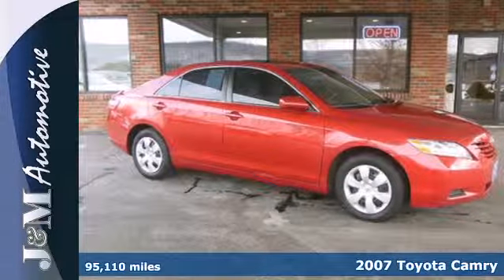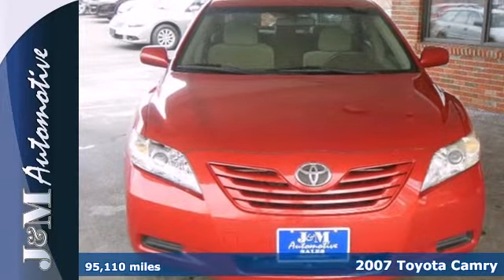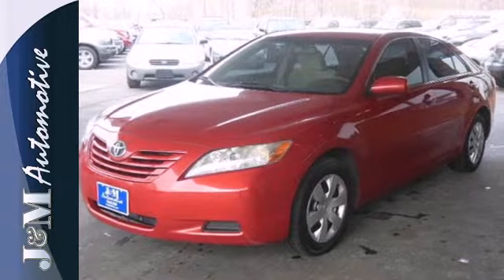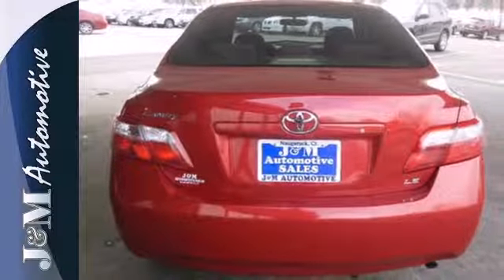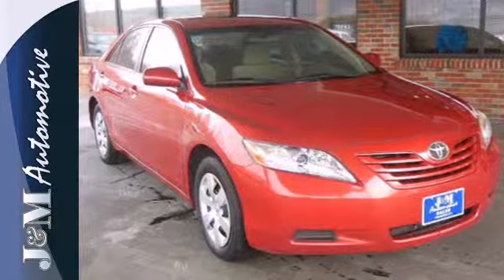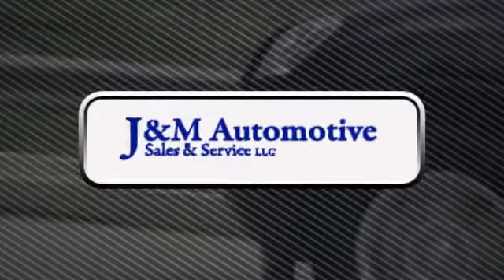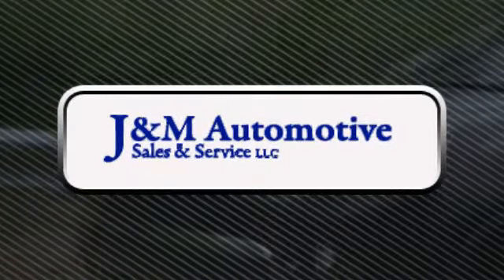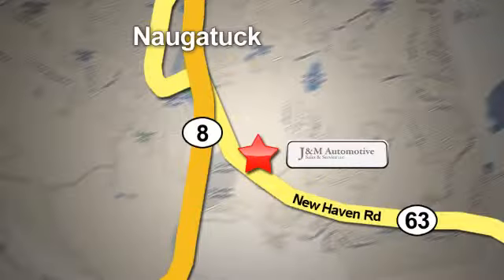2007 Toyota Camry Naugatuck CT Hartford, CT #075650 - SOLD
Year: 2007
Make: Toyota
Model: Camry
Trim: 4d Sedan LE Auto
Engine: -1 Cylinders
Color: Red
Mileage: 95110
Stock #: 075650
An Impressive Camry LE with a Warranty Included in the Price! This One is Nicely Equipped with Tan Interior, a Power Sunroof, a CD Player, a Power Driver&#39;s Seat, Power Windows, Power Door Locks, Power Mirrors, Cruise Control, an Adjustable Steering Column, a Fuel Efficient 2.4L 4-Cylinder Engine, an Automatic Transmission and More! An Excellent Daily Driver at J&M!.

Address:
820 New Haven Rd.